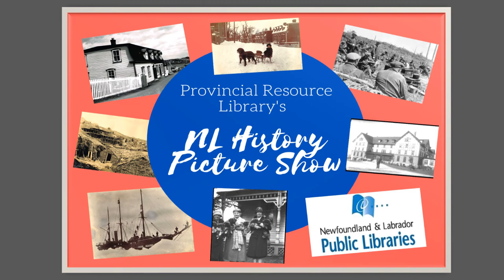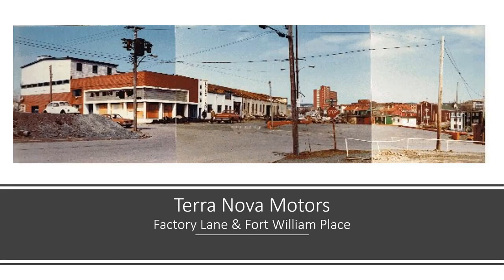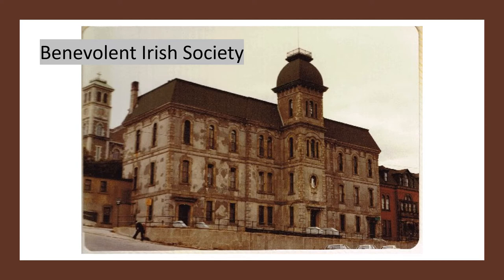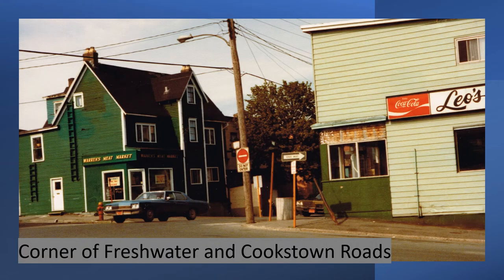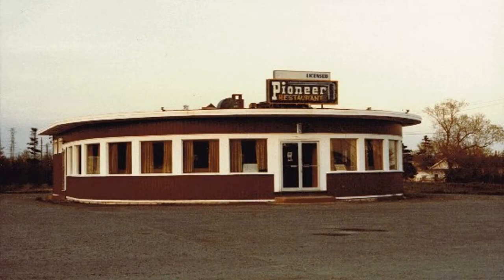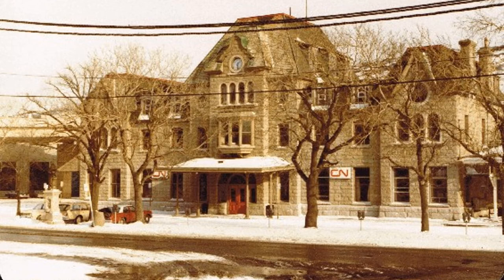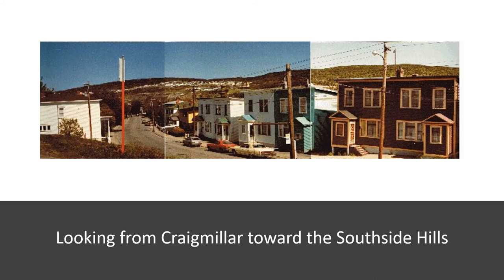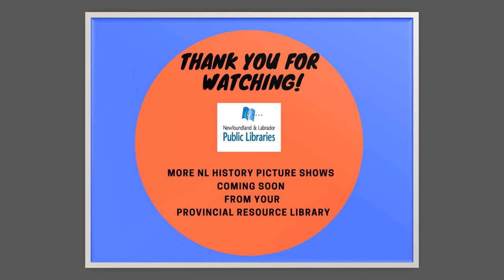NL History Picture Show - St. Johns in 1978-79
Join Bonnie for this historic look back at St. John's during 1978-79.